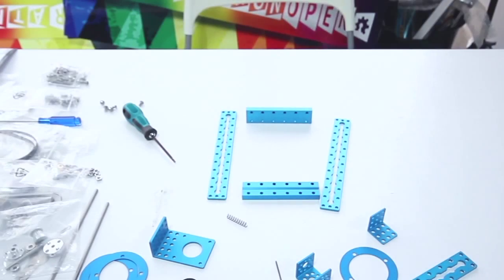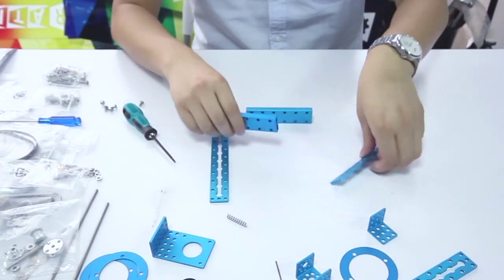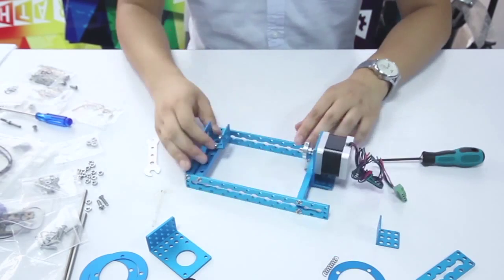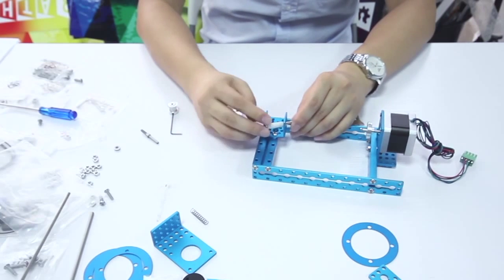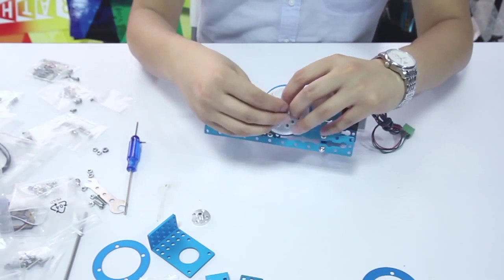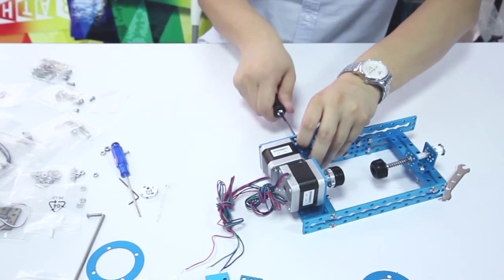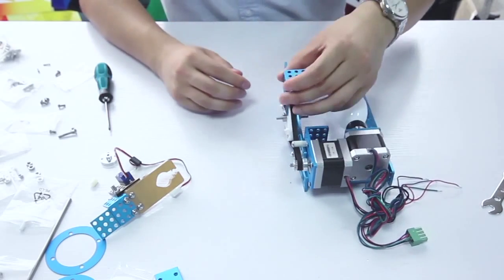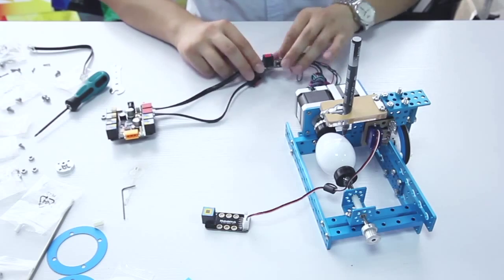How to Assemble mEggbot Step by Step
Don't know how to assemble mEggbot and draw pictures on Egg or any other round places? Check this video tutorial to know the details. mEggbot is one of the transformers of mDrawbot, check more about mDrawbot